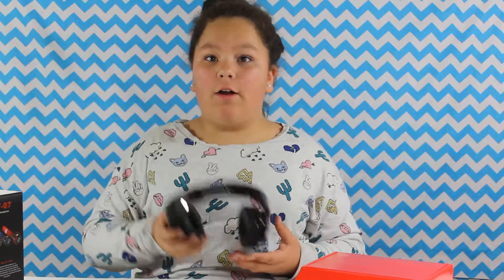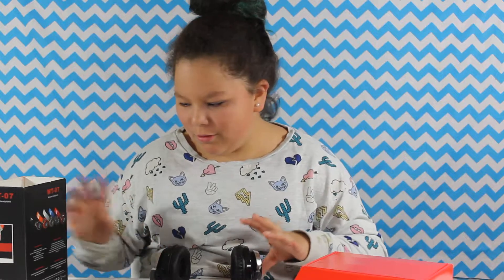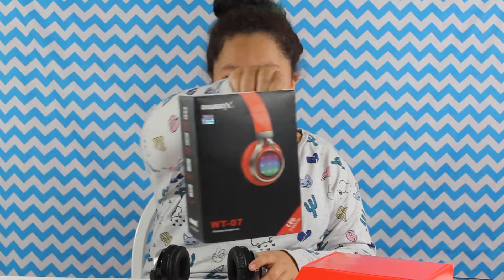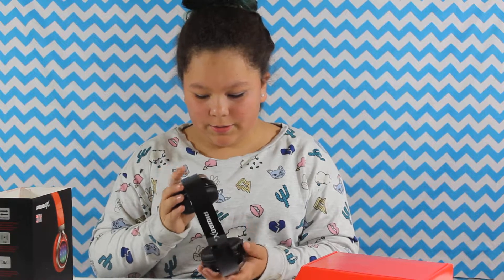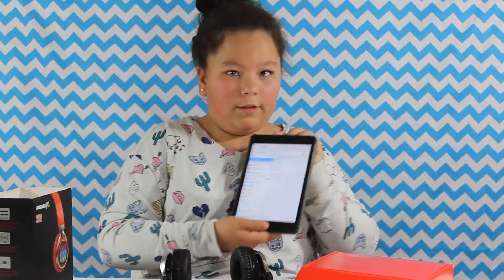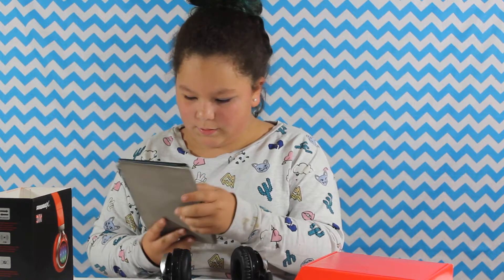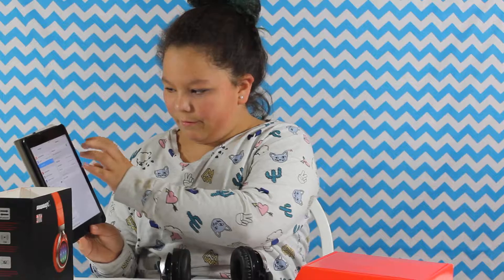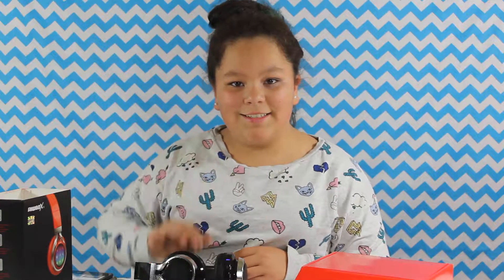Wireless Bluetooth Headphones with LED lights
3 LED lights color follow the music ups and downs at ear-pad two sides, fashion design, Best sound quality, Clear and transparent bass, mids and highs.
Foldable Headset is easy to carry, adjustable PU leather headband for perfect fit.
Control your music player directly from the headset with functions such as play, pause, next & previous track, and volume.
Super Connectivity enable consistent connectivity and low battery consumption. Leek, comfortable, lightweight design with up to 10 hours of music and talk time
Compatible with Bluetooth enabled music players & A2DP enabled devices such as iPad, iPhone, iPod touch, Android Smart Phones, tablets, etc.